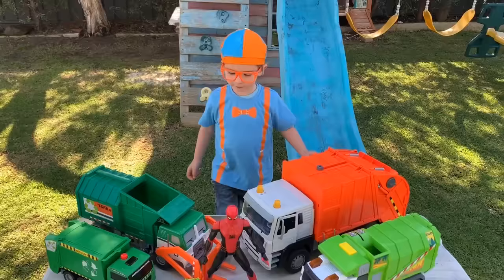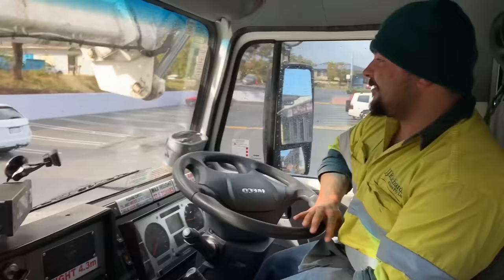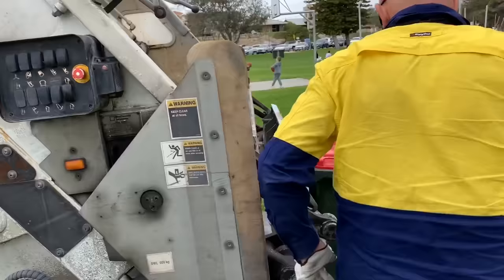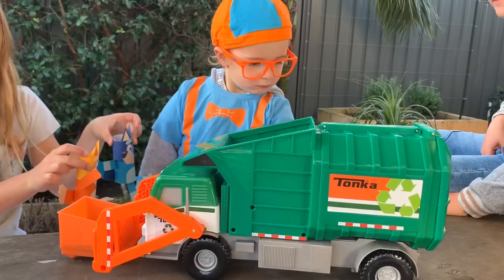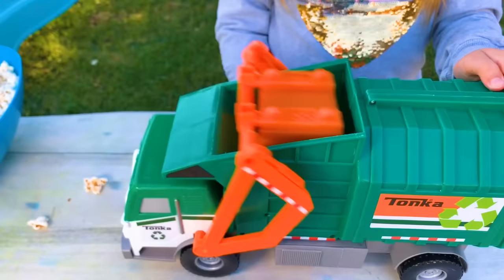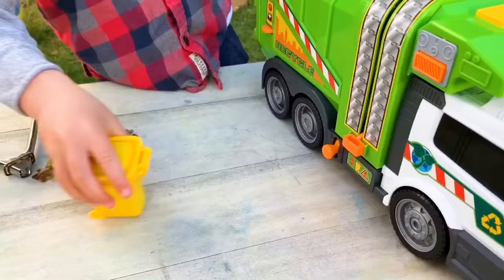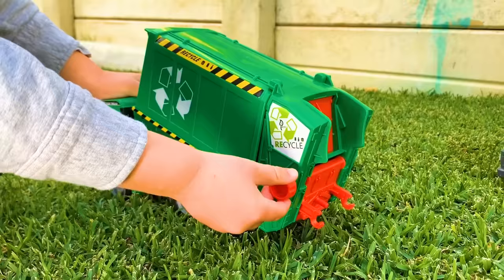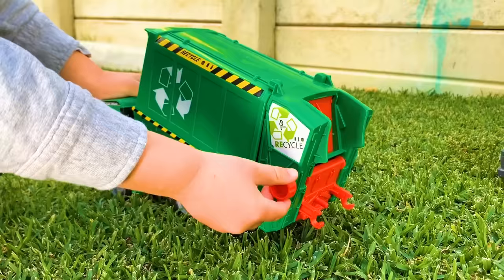Garbage Trucks for Children with BLiPPi fan | Learn rubbish trucks | min min playtime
Toddler dressed Blippi is Learning about Garbage Trucks and Recycle Rubbish Trucks in this Garbage Truck Videos for Children. We pretend play with Bluey ABC kids tv toy, Spiderman Toy,  Blippi dress up and garbage truck toys.

Today we are learning about real garbage trucks, the rubbish truck driver shows us inside a real rubbish truck, our toddler learns about the garbage truck controls used to collect trash cans and gets a turn pretend play driving the garbage truck and a real turn operating the back loading garbage truck trash collector!

We have a new toy TONKA front loading garbage truck toy and a recycle rubbish truck toy to play  pretend with today. Bluey and Bingo from ABC Kids tv have a job to do. They need to feed the pets, and they need the kids to help using their toy garbage trucks!

We have m&ms to play pretend in the garbage truck toys, we fill the rubbish bins garbage cans and tip them into the rubbish truck. Spiderman toy wants to eat the candy. We also have to collect some healthy food for the pet rabbit, chickens and guinea pigs!

We also have a min min playtime present to open. Can you guess what's inside?

We love to make fun learning videos for children!

If you want to make your own Bluey Toy, head to the ABC kids website to get your own free print out templates, then follow this video to learn how to do it! Bluey Paper Tube Toy -

If your kids love Blippi, Emma Wiggle, Peppa Pig, Bluey and Bingo and pretend play check out our min min playtime playlist for lots of fun videos for toddlers and children.

We love to make videos about rubbish trucks and garbage truck toys, construction vehicles for kids, and lawn mowers, we have a lot of family friendly fun at min min playtime, be sure to check out all our videos for children!

Here at Let's Go Play, min min playtime we love to make fun learning videos for children.

Garbage truck in other language Мусоровозы,कचरा ट्रक,شاحنات القمامة,垃圾车,ng trak ng basura,ごみ収集車,쓰레기 차,